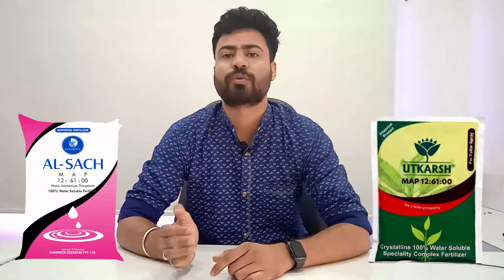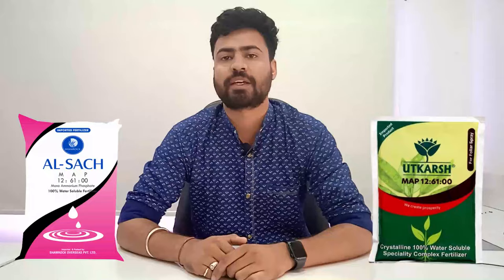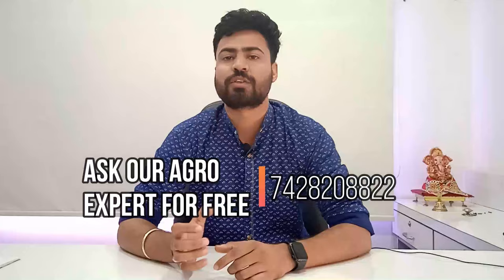Agribegri Free Advisory Session By Dr. Kishan - Using NPK in different stages.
For Free Advisory Just Give A Misscall to 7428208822